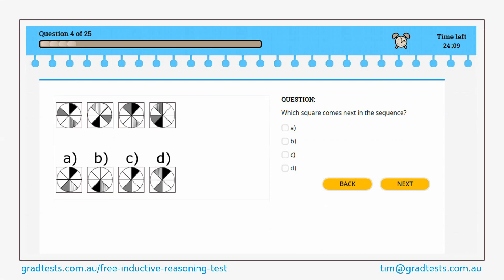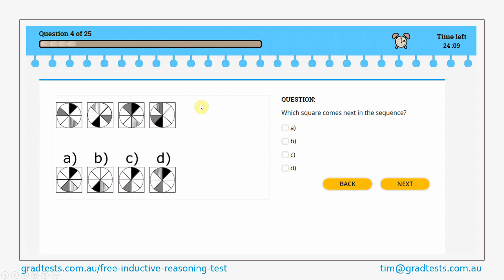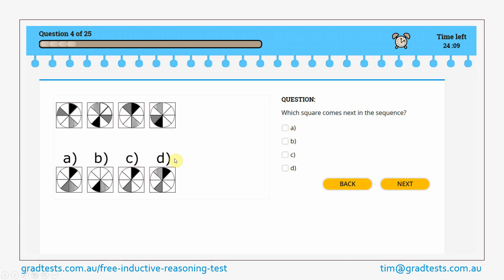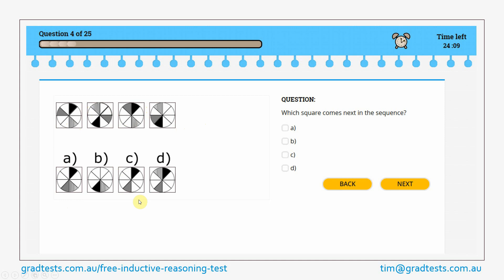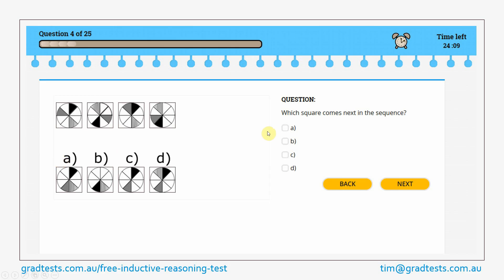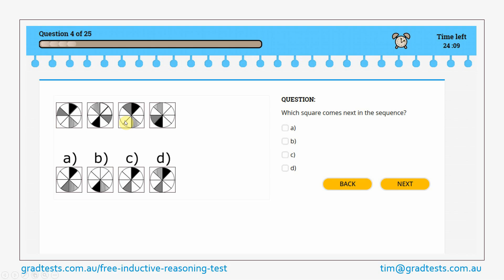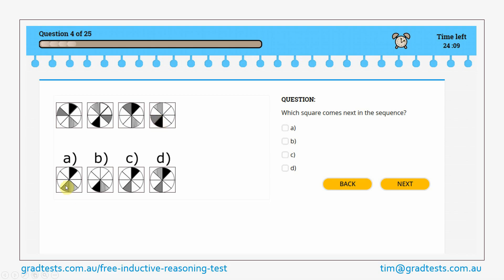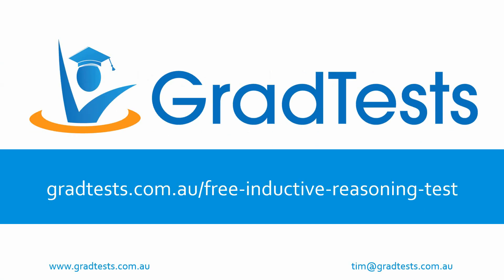Free Inductive Reasoning Test 3 Question 4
This is the answer to the 4th question in the free inductive reasoning test on gradtests.com. Take this inductive reasoning practice test under timed test conditions right now:

Download a free help guide covering loads of tips and tricks for excelling at psychometric tests here: